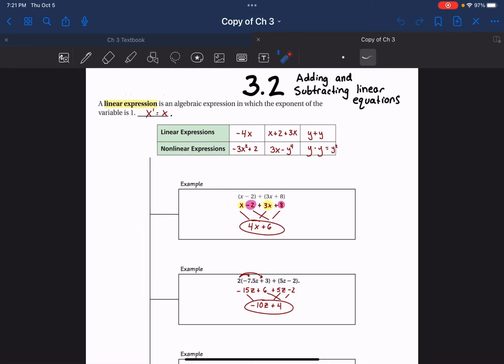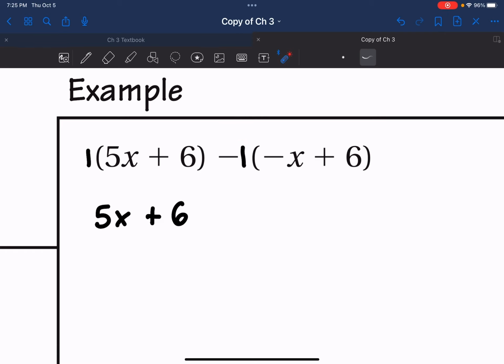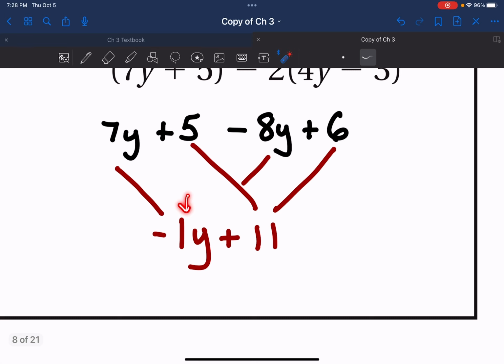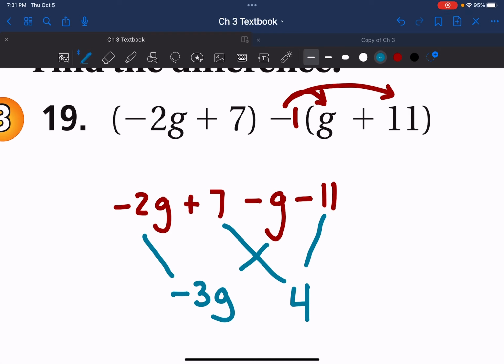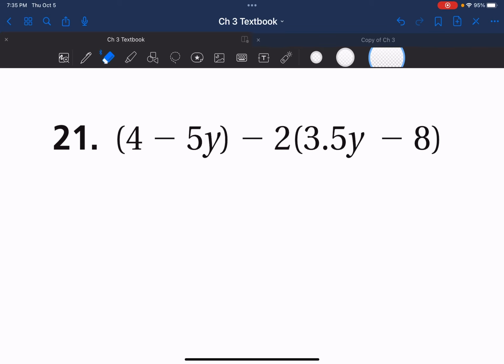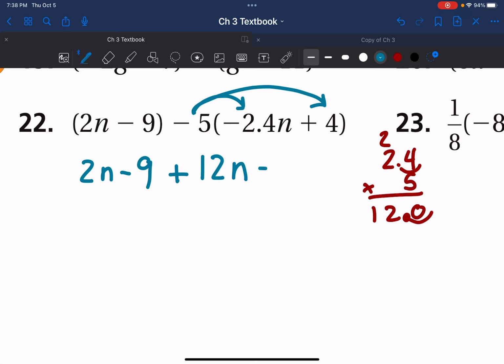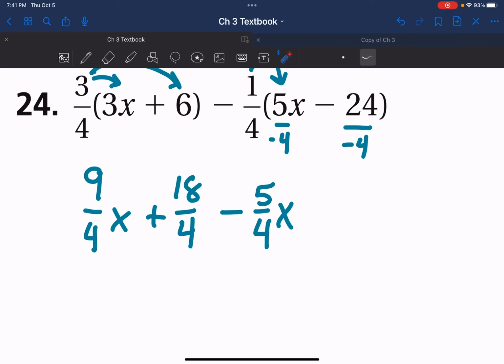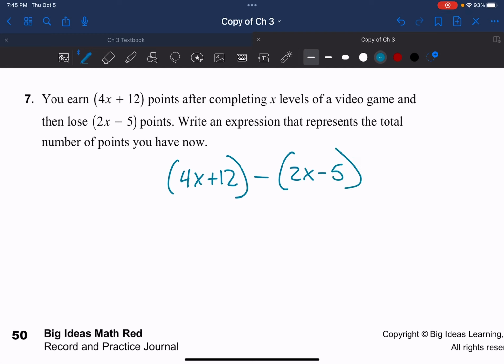7th grade math 3.2 2023